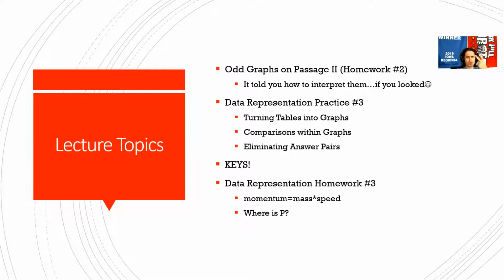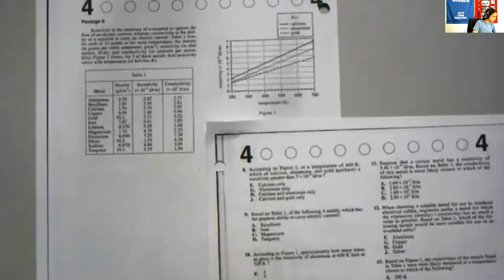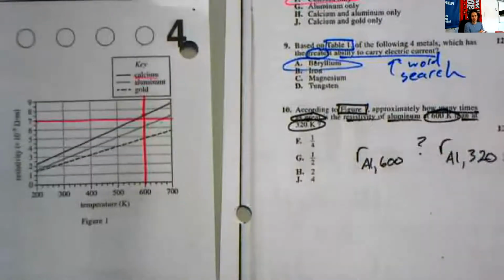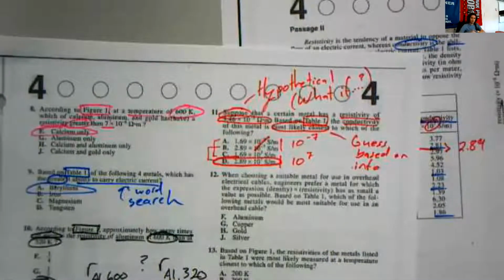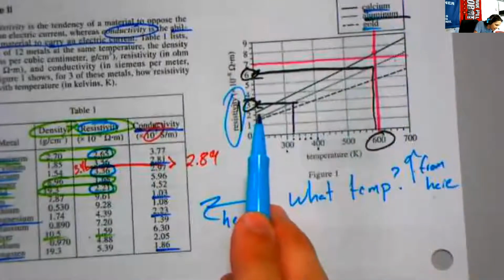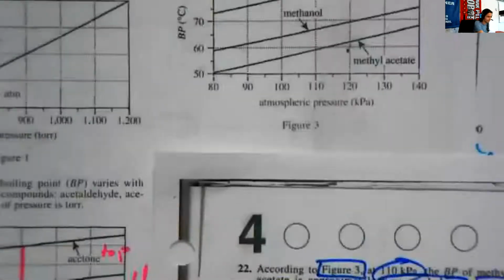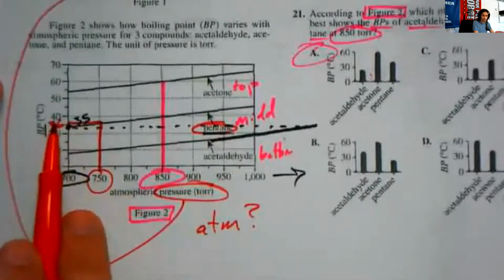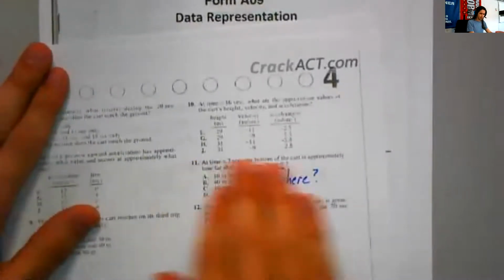Data Representation #3 - ACT Science - Kraviec